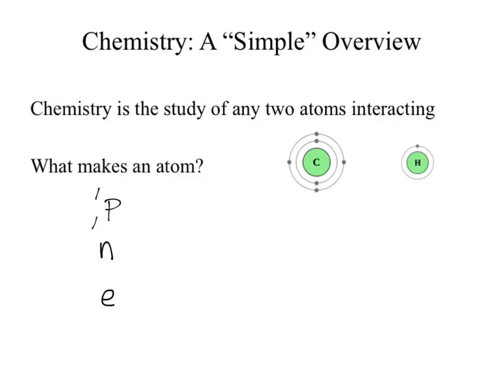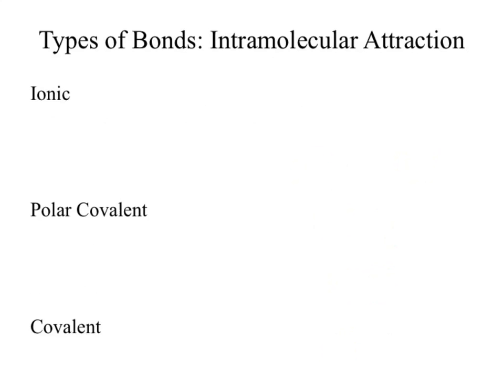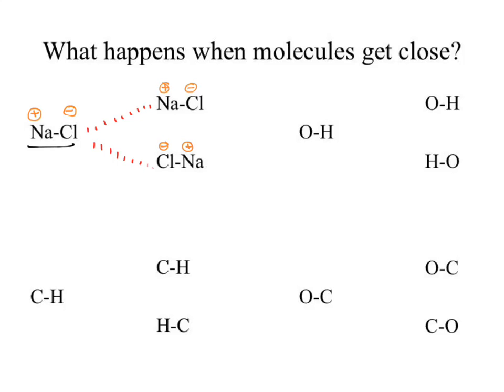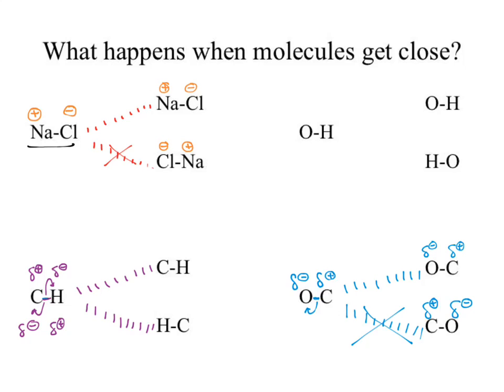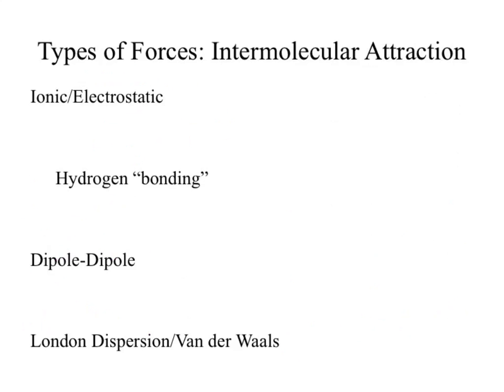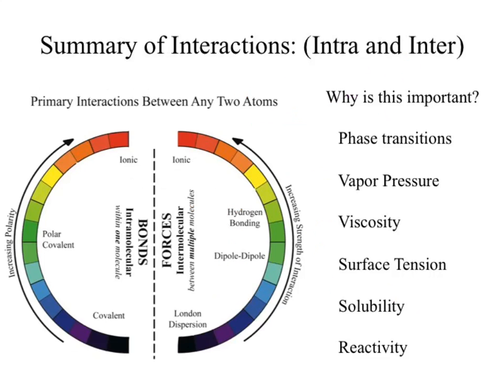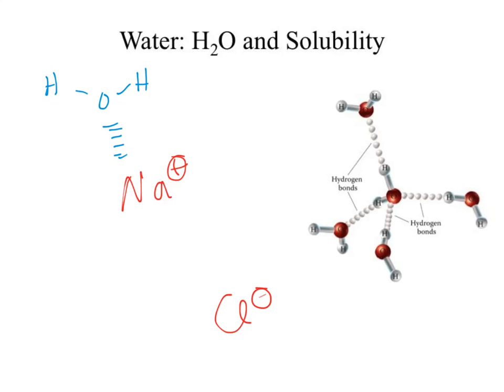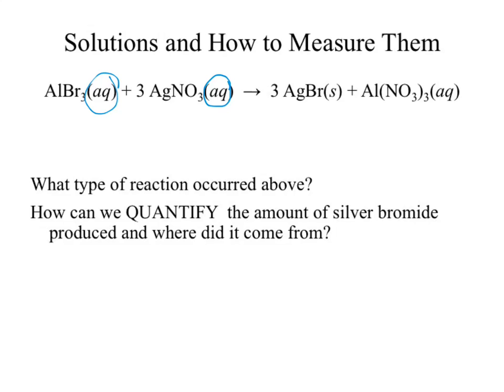chm130 lect15a morn